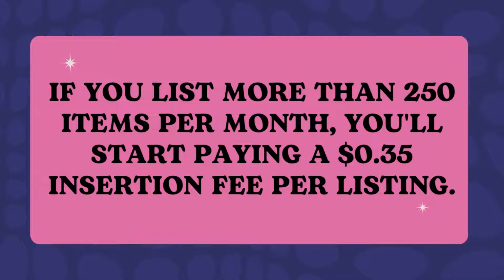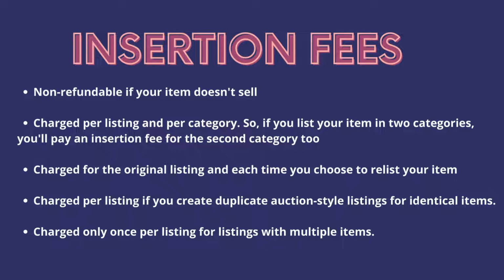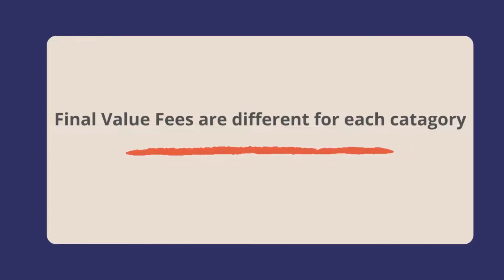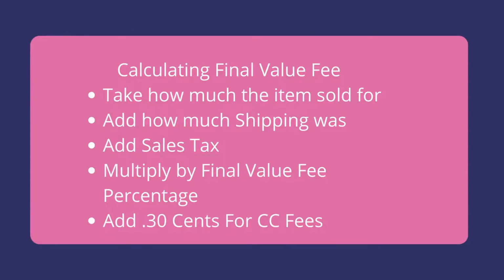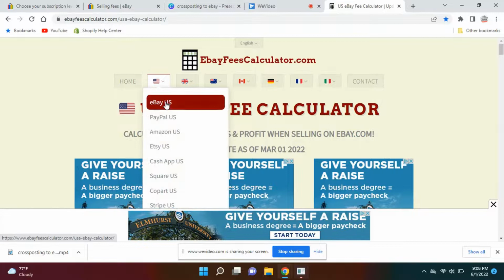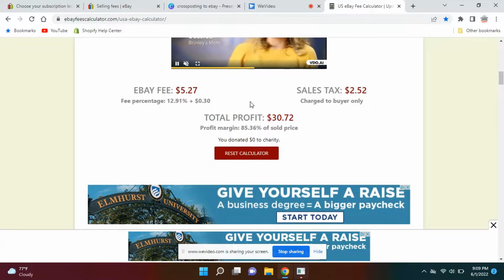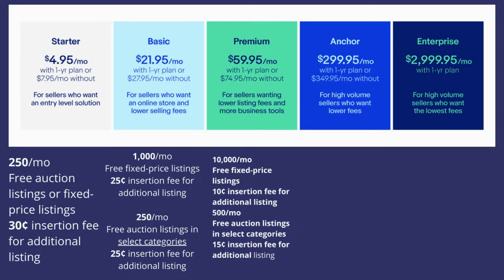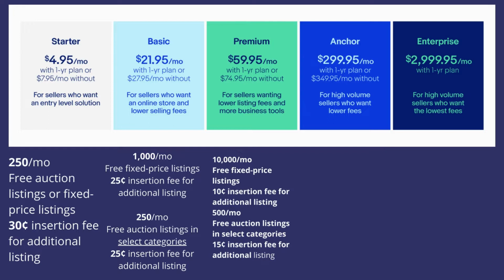Beginner How to Sell on Ebay Fees & Store Subscriptions Explained Crosspost to Ebay Challenge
Hi! So we have been on a journey to increase our Poshmark Sales and GROW our businesses. Now on Challenge 2 we will be focusing on Crossposting to Ebay. Each Day there will be an informational Video along with a Challege and Prizes!

You will have to Participate in the Challenges on our Facebook Group linked

Need an easier way to Crosspost items? Try Vendoo
I use Vendoo I know how to use it I was able to figure it out in a day for basic use and I am happy to help you navigate if you sign up and have a question.

Here we GROW AGAIN!

Challenge 2 Starts June 1st.

Understanding Fees & Store Subscriptions

Handling Time & Return Policy

Shipping Policies & How to Set it all Up

How to List We will Walk Through How to Do a Listing

Guides on Item Specifics Knowing what it all means

Routine for Success What Ebay Loves and What Ebay Hates

Veros, Being Banned, Scams

PRIZES: VA SERVICES FROM RESELLER BUTLER CROSSPOSTING 50 ITEMS TO EBAY FOR YOU, SHIPPING SCALE, POLYMAILERS, THANK YOU CARDS, SHIPPING TAPE GUN & TAPE, ONE EBAY MENTOR SESSION PER DAY OF THE CHALLENGE FROM RESELLER BUTLER & A SURPRISE RESELLER LOT FROM A MYSTERY BOX WHOLESALE COMPANY!

Comment Interested if you want to join the LISTING NIGHT ZOOM CALL I will PM you an invite.